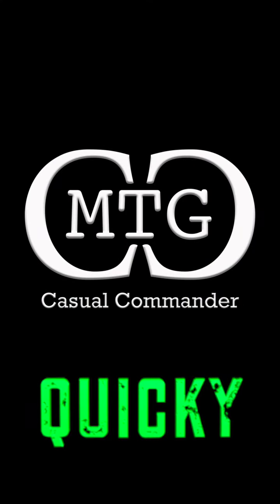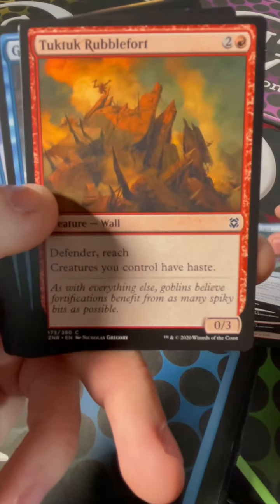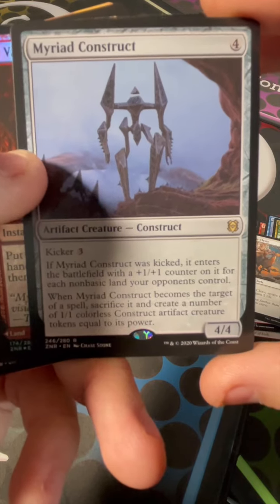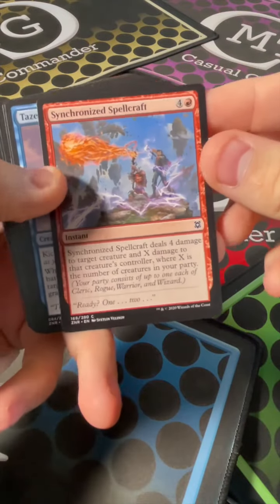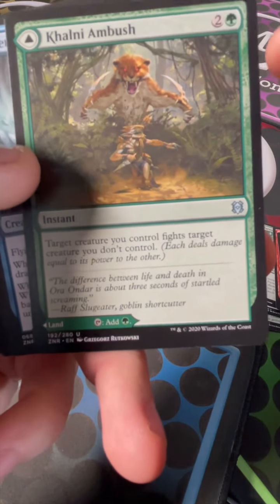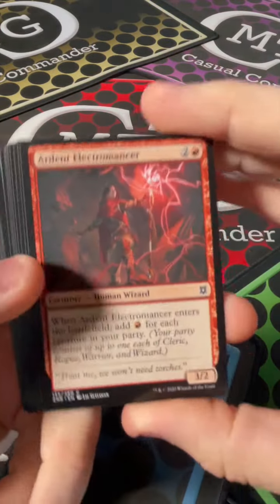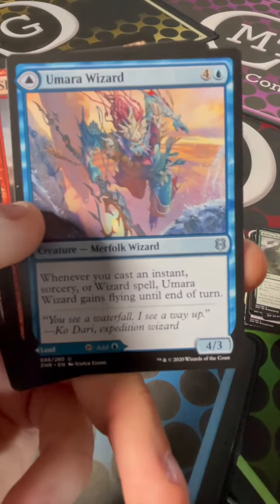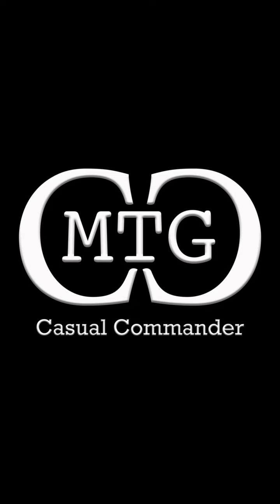MTG Casual Commander : Quicky - Aaron - Zendikar Rising - 01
Introducing... Aaron. He is going to open a couple packs of cards on tonight's MTG Casual Commander Quicky. Let's hope that Aaron is as lucky as he looks.